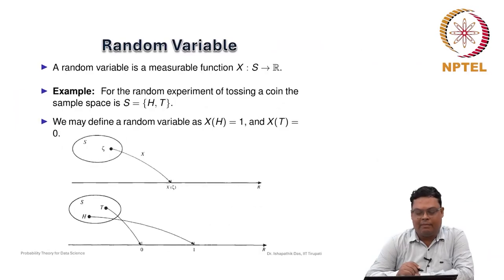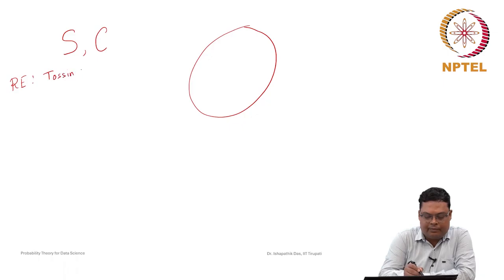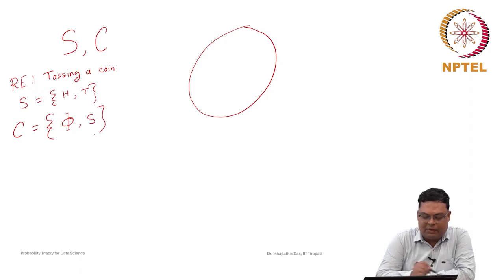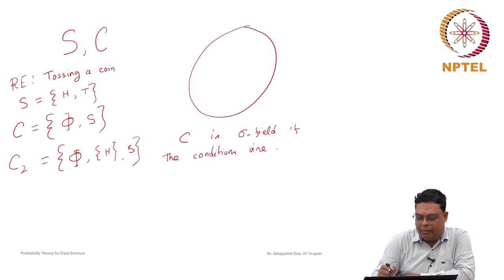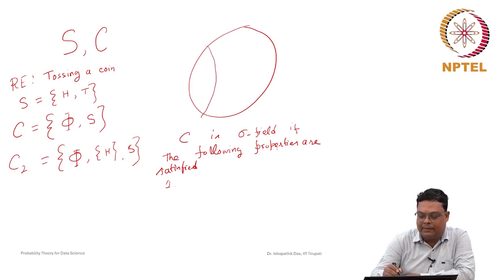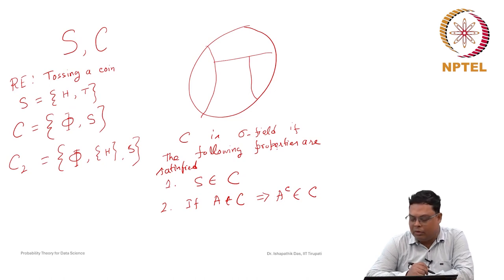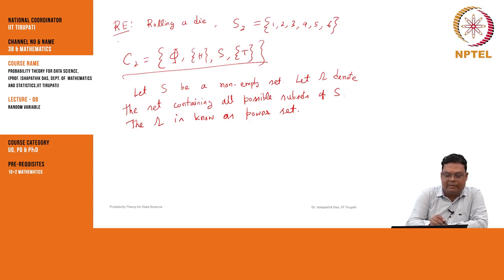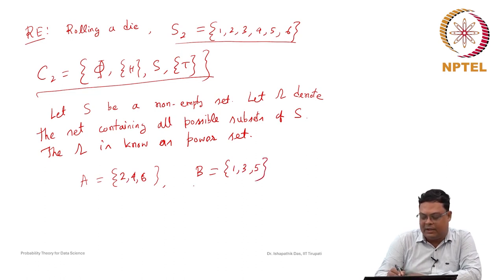Random Variable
Subject : Mathematics